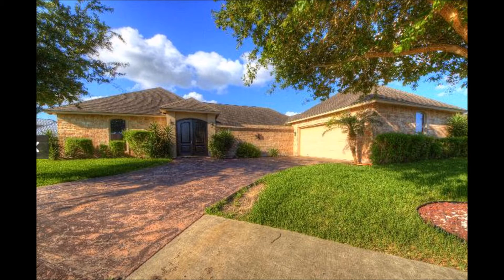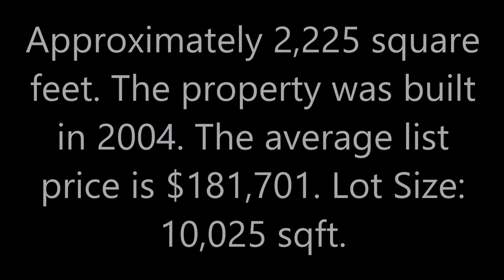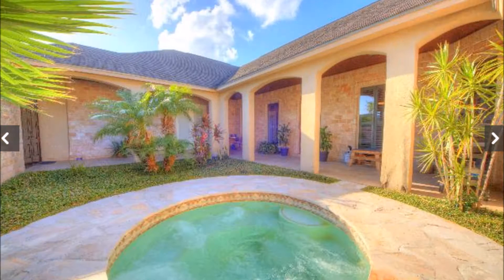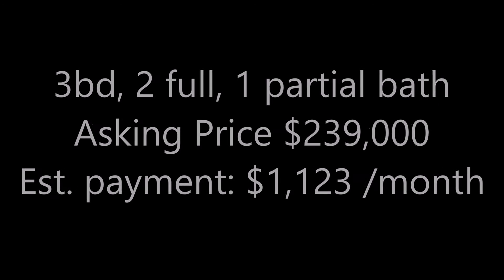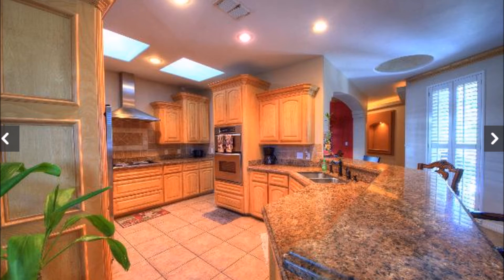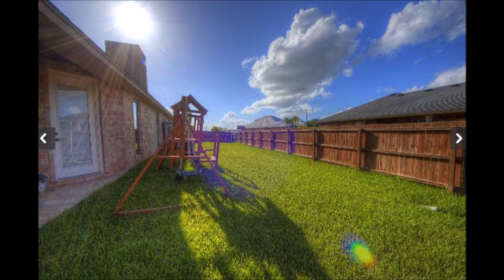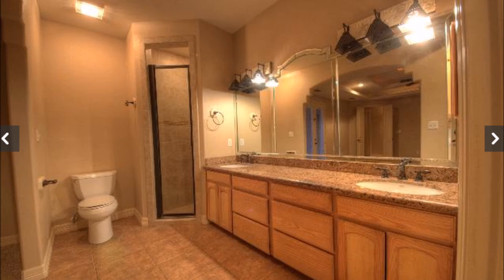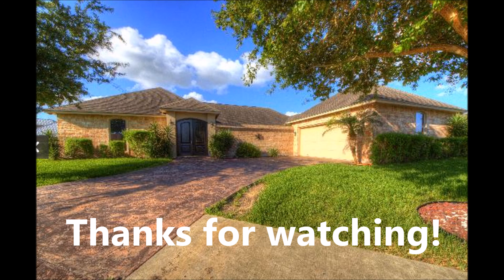My 2nd Dream House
Click "Show More" for your social media needs. No phone number. Wifi only :)
❤ADD ME I LIKE FRIENDS❤
Snap chat: pinkkirby101

╔╝(¯`v´¯)
╚══`.¸.MAKE UP♥